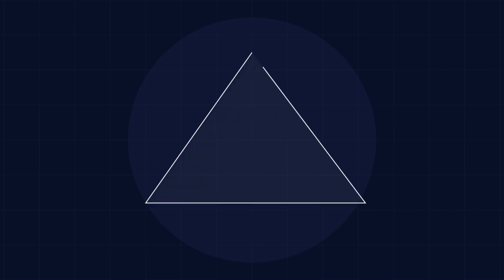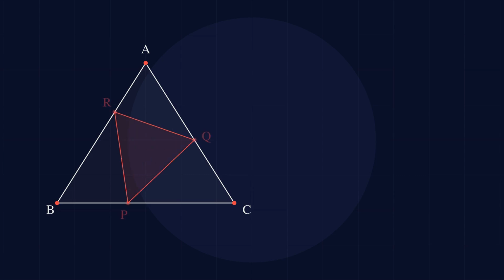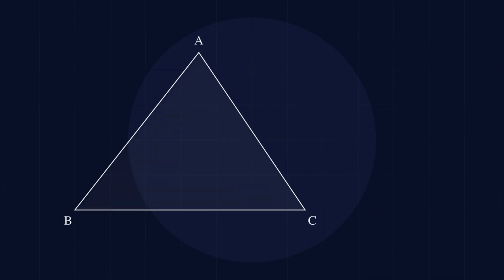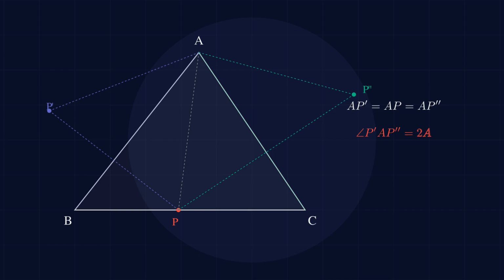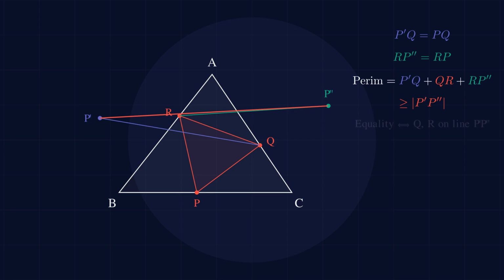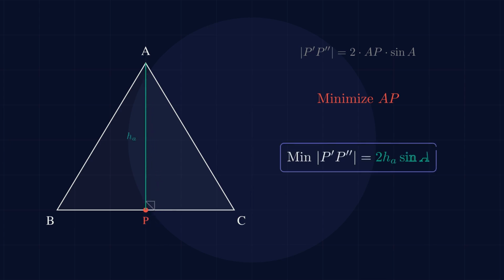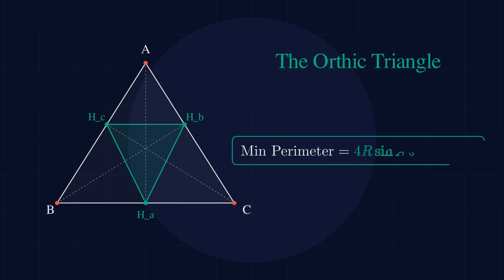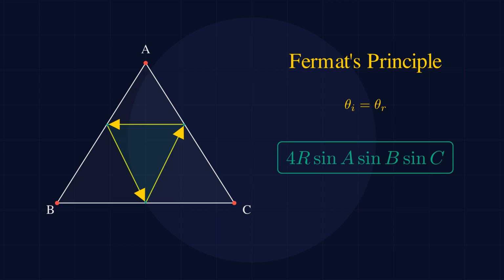The Triangle Inside a Triangle with the SMALLEST Perimeter | Math Teasers #33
Given an acute-angled triangle, which inscribed triangle has the smallest perimeter? The answer is the orthic triangle — formed by the feet of the three altitudes. The proof uses a gorgeous reflection argument: reflect a vertex across two sides, and the inscribed perimeter becomes a straight-line distance. Minimizing over all positions gives exactly the altitude feet. A physicist would spot this instantly: it's the shortest closed light-ray path bouncing inside the triangle (Fermat's principle). The minimum perimeter equals 4R sin A sin B sin C.

This is Fagnano's problem (1775), one of the most beautiful results in classical geometry.

Topics: orthic triangle, reflection principle, Fagnano's problem, Fermat's principle, geometric optimization.